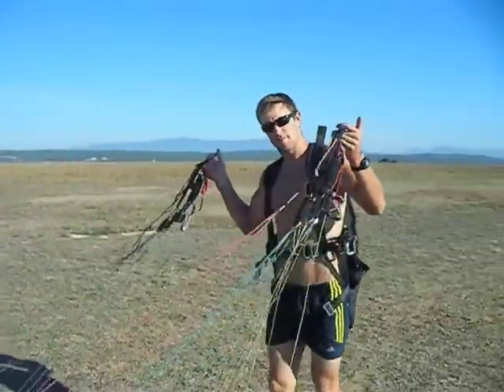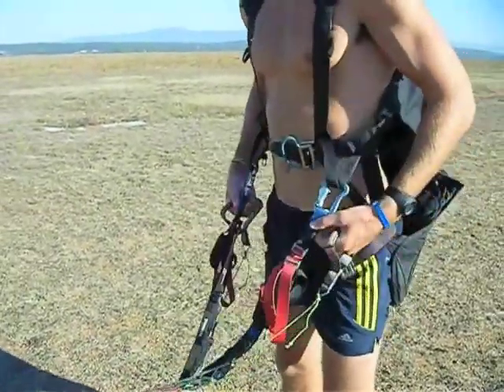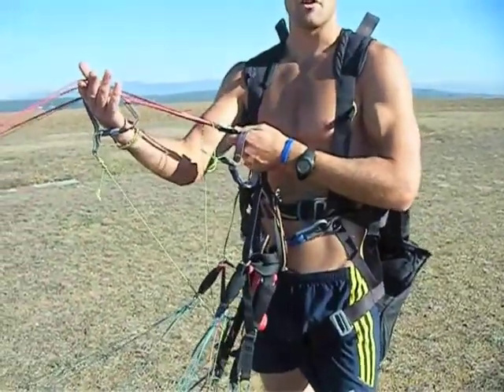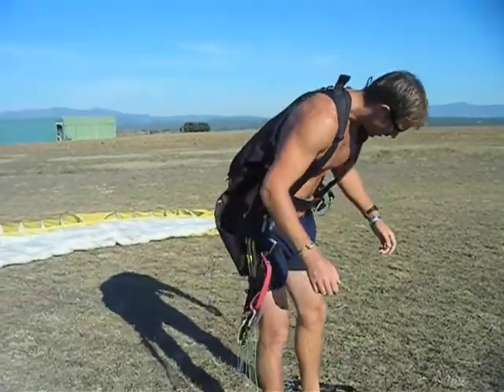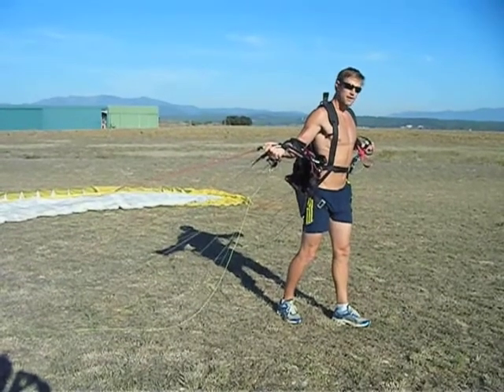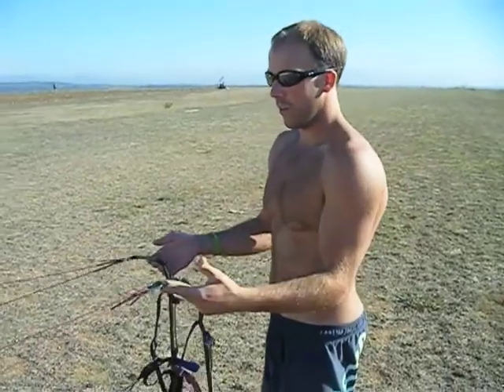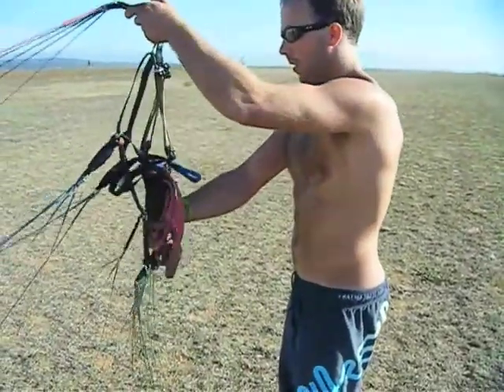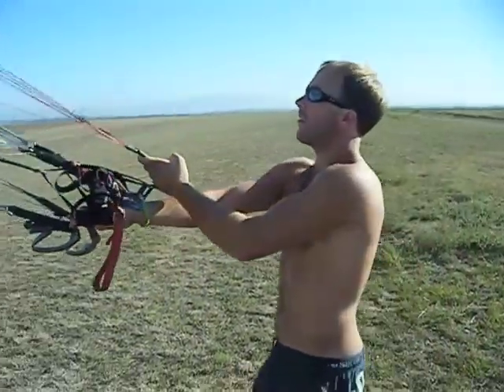Paramotor Training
Paramotor Training with Harry Hayes and Alex Ledger at Sky School in Spain.